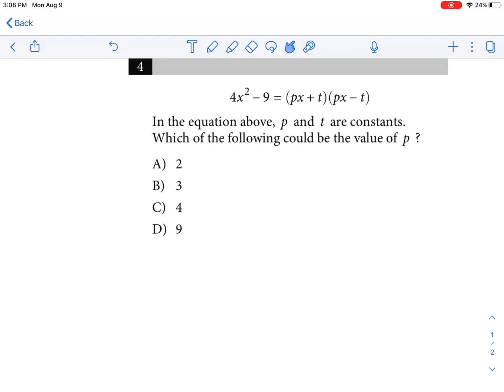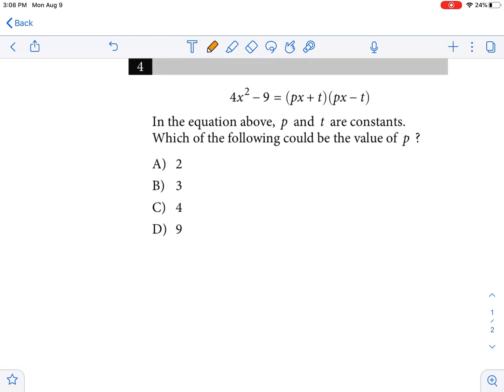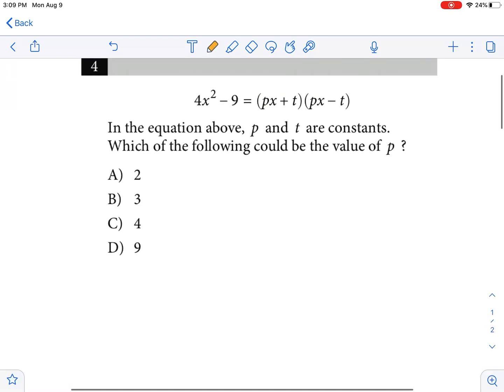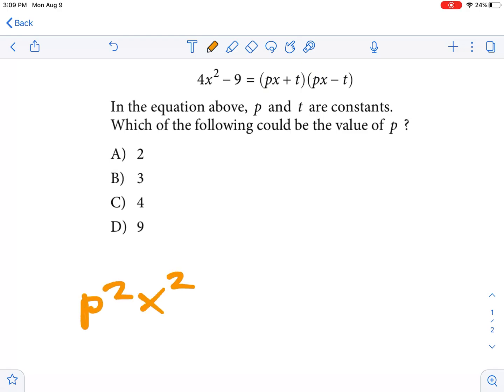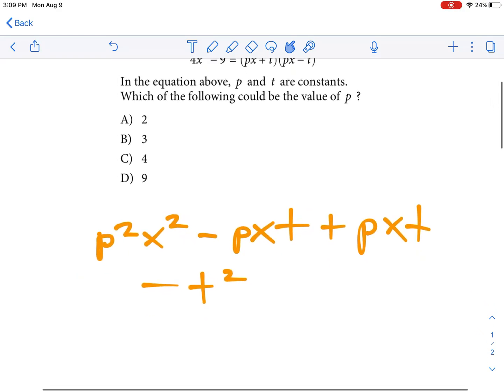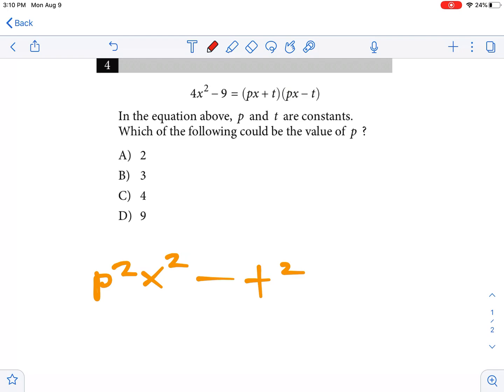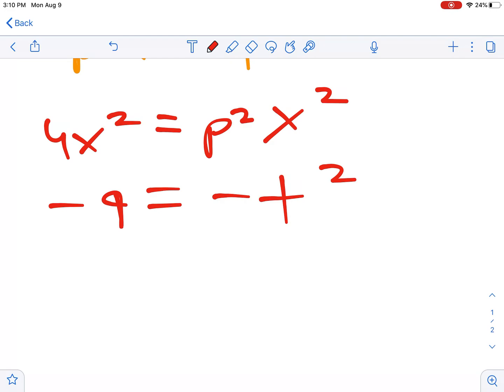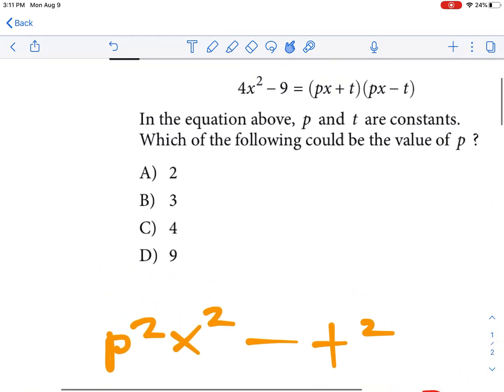Quadratic Foiling on SAT MATH Section!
Question number 4 of No Calc Section, SAT PRACTICE TEST 6